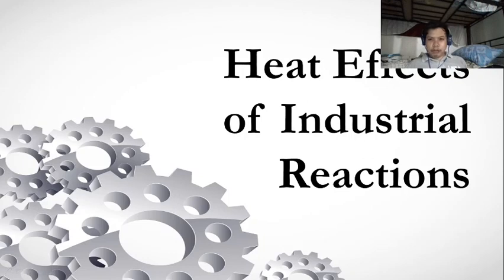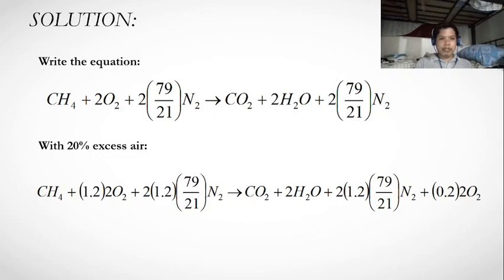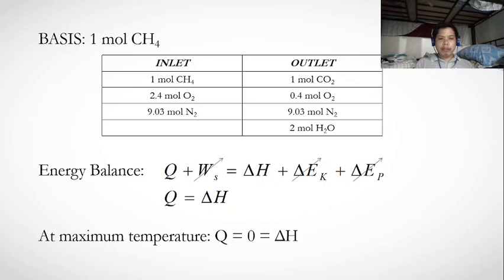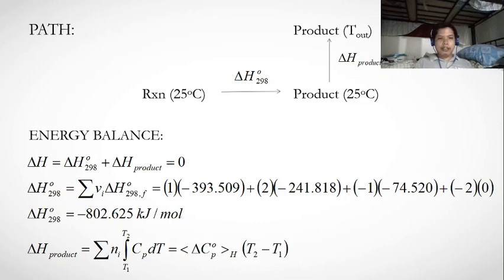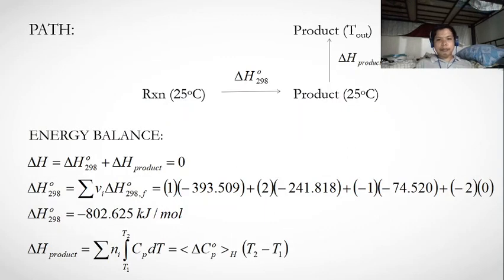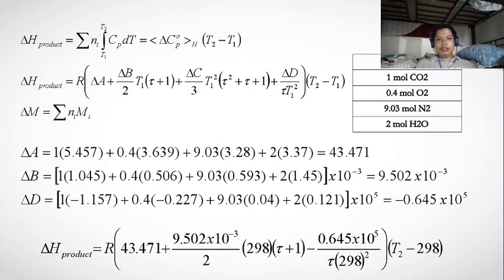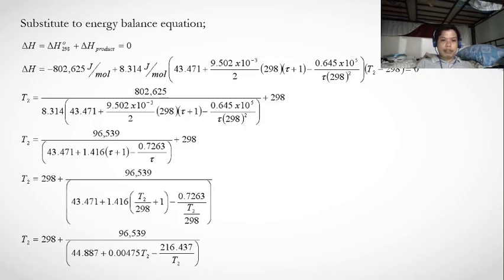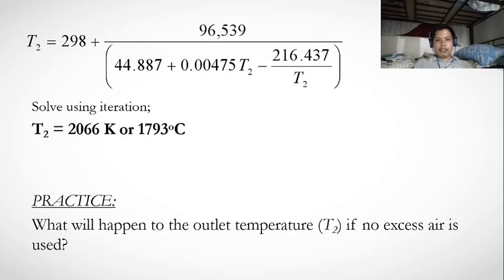INDUSTRIAL HEAT EFFECT EXAMPLE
Flame temperature solving problem
CHE Thermodynamics